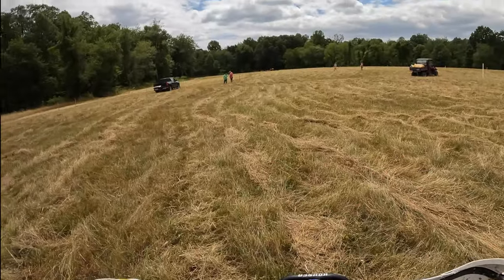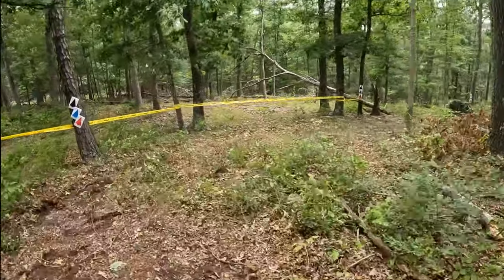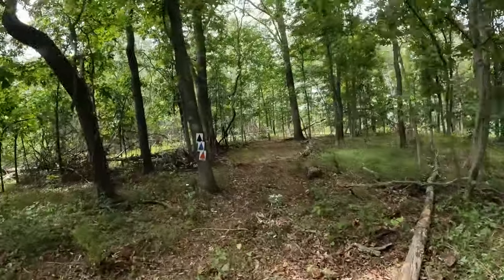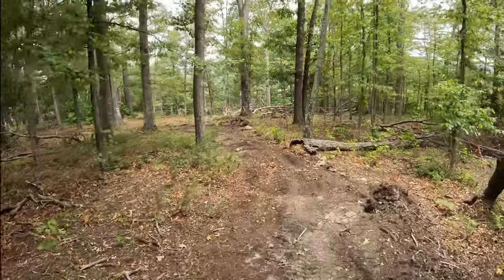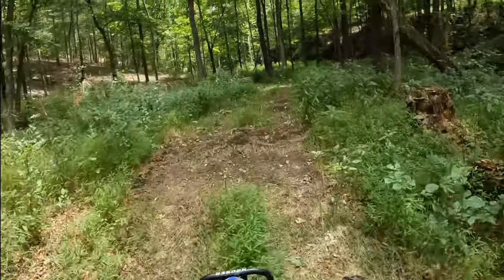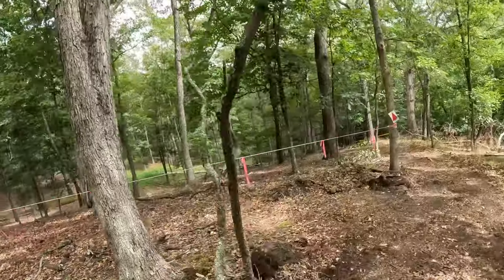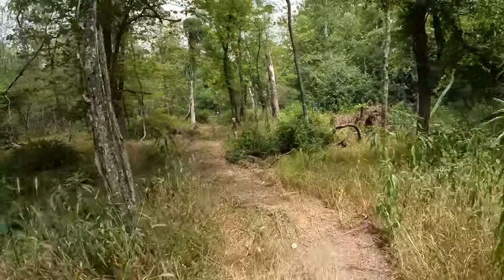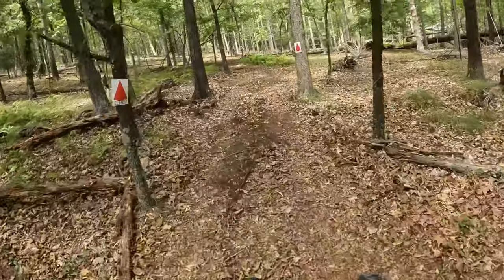TRACK PREVIEW | NECXC “PROMISED LAND MX” 2024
Here is the track preview for RD 7 NECXC Promise Land Mx in Oldtown Maryland.